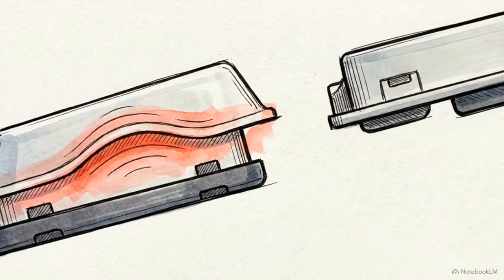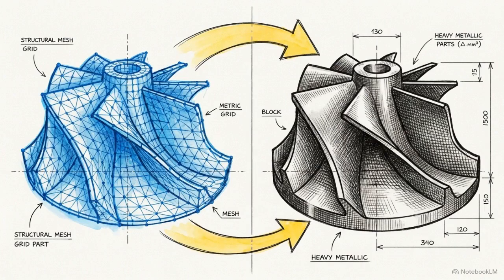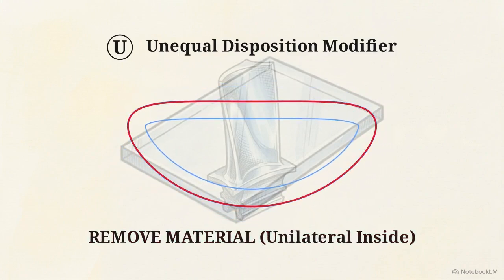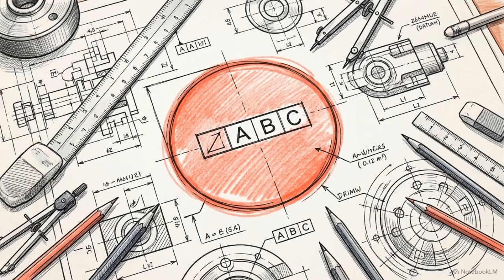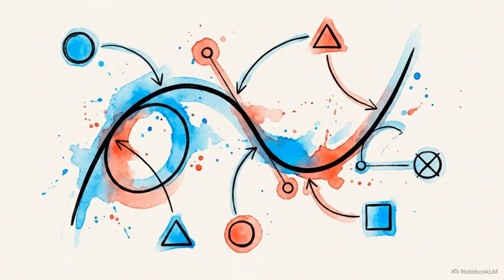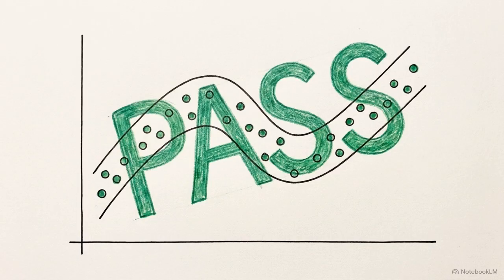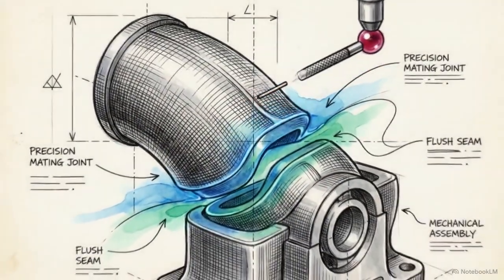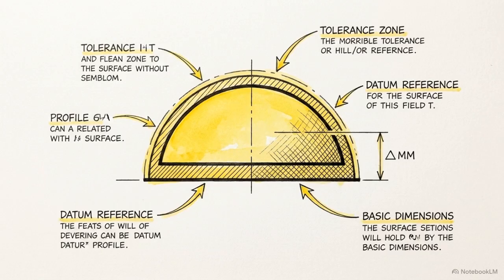The Forgotten GD&T Symbol That Controls Complex Shapes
In this lesson, we introduce Profile of a Line, one of the most important and powerful GD&T controls used in mechanical design and manufacturing.

You will learn how profile of a line controls the 2D shape accuracy of a feature in a specific cross-section, and why it is essential for ensuring functional fit, smooth mating surfaces, and precise part geometry.

This Module 11 breaks down:

What Profile of a Line actually controls in GD&T
How it differs from size tolerances and form controls
Real-world engineering applications in manufacturing and inspection
How tolerance zones are applied across a surface cross-section
Common mistakes engineers make when using profile controls

By the end of this module, you’ll understand how profile controls help define real functional geometry beyond simple dimensions, making your designs more robust and manufacturable.

This is part of a complete GD&T Master Course for Mechanical Engineers, Designers, and Quality Professionals, designed to take you from fundamentals to advanced industry-level understanding.